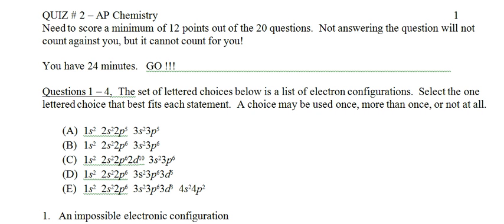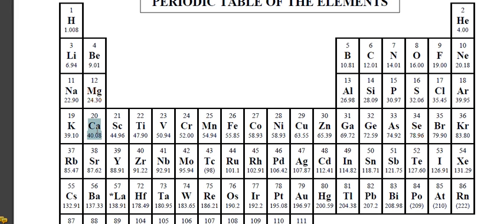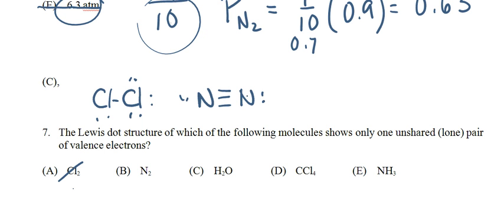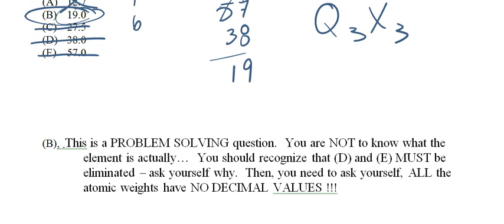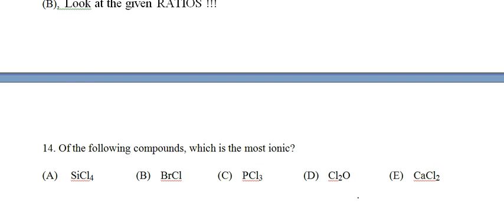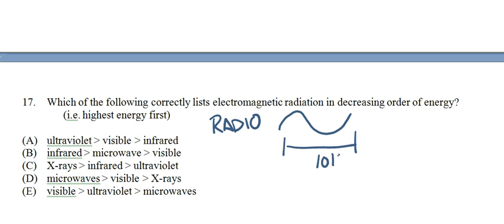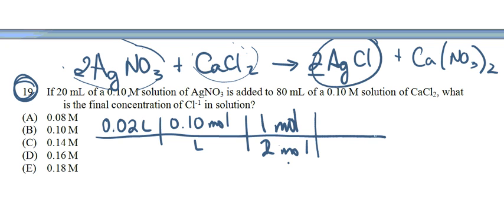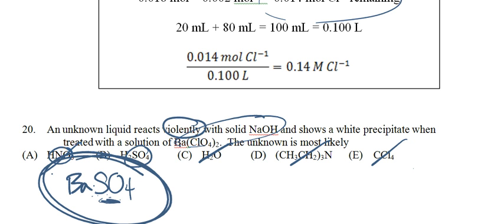Avon AP Chemistry video quiz2 20 to make 12 p1